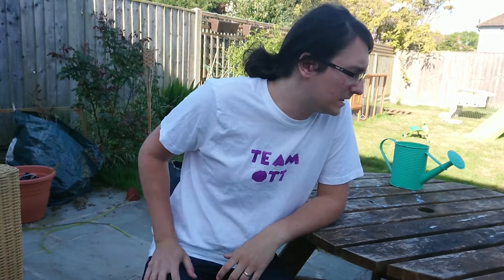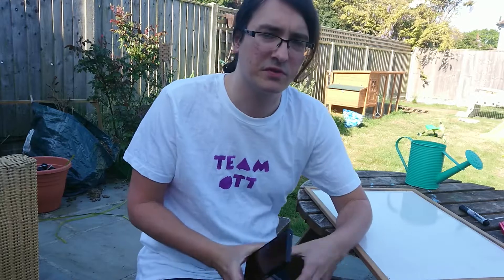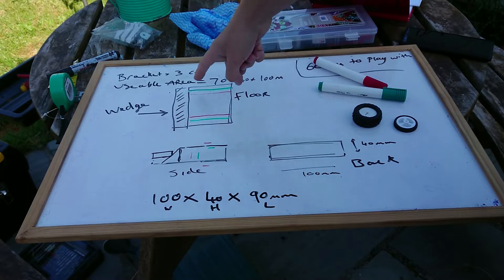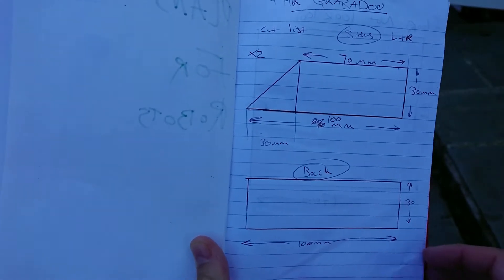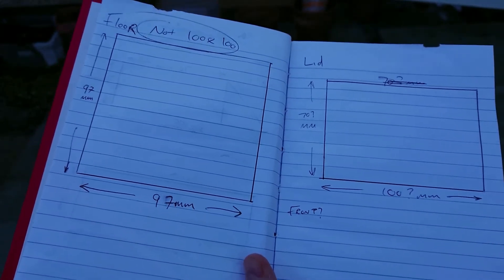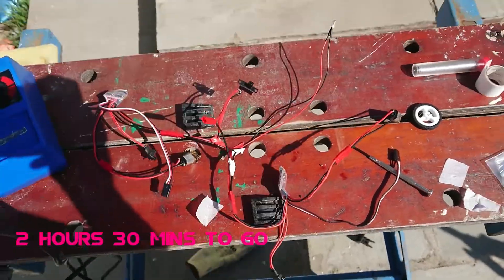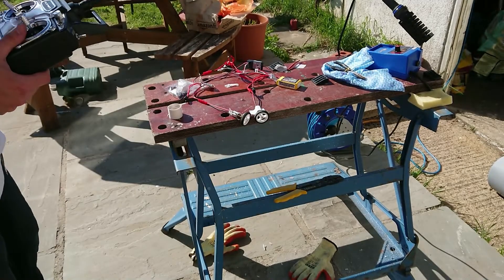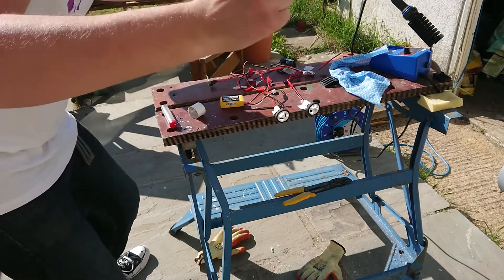RoboNerd TV: Jimmi Cottam - 9 Hour Robot Build